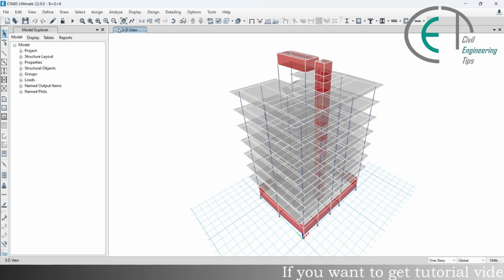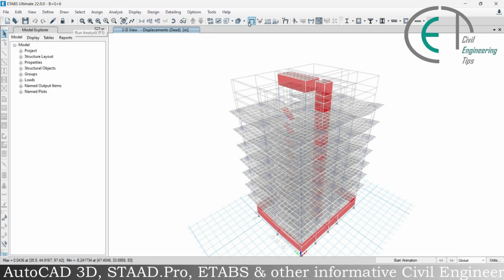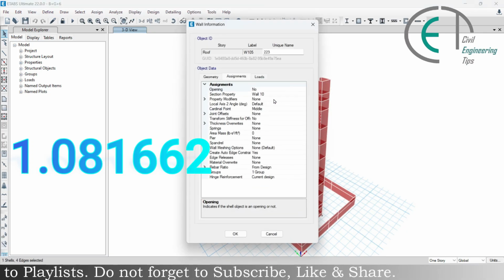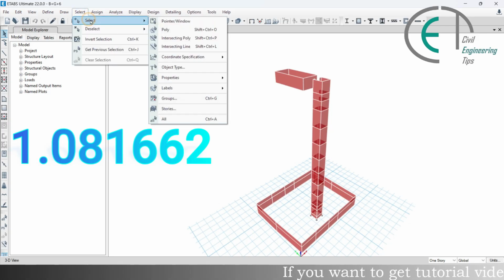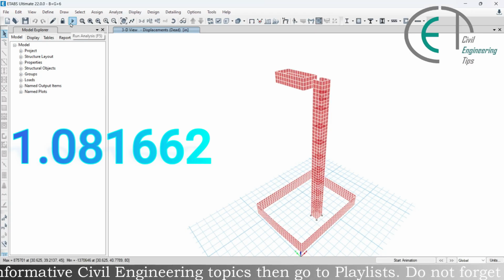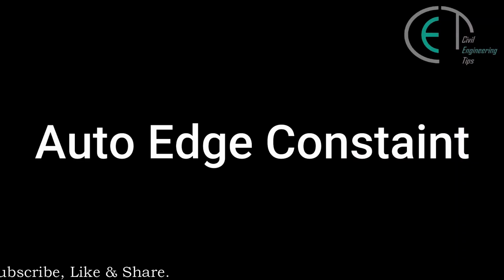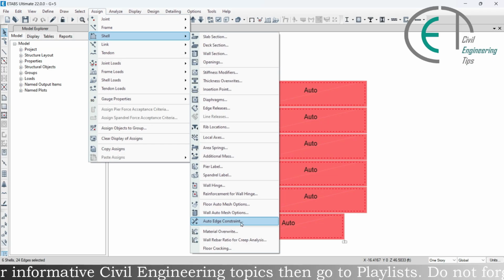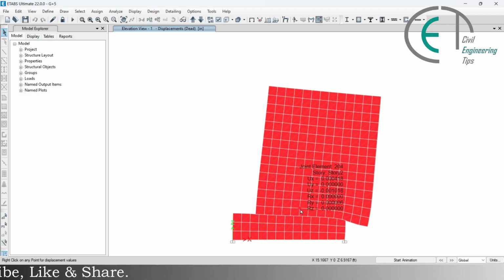10. How to mesh Shear Wall in ETABS | Auto Edge Constraints | Civil Engineering Tips